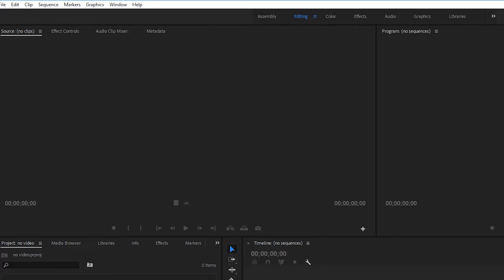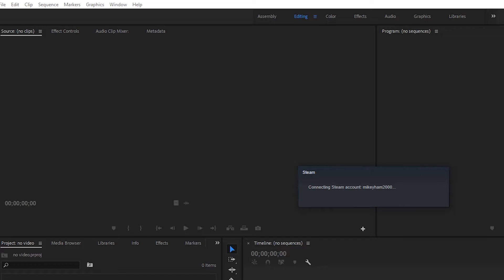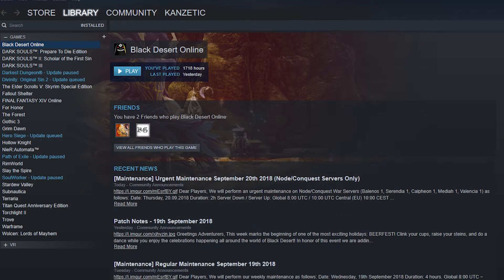No Video Today Sorry!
So yesterday I didn't actually have time to play black desert, hence why there is no video! but i've finally got my SSD up and running so I think there should be a video tommorow!